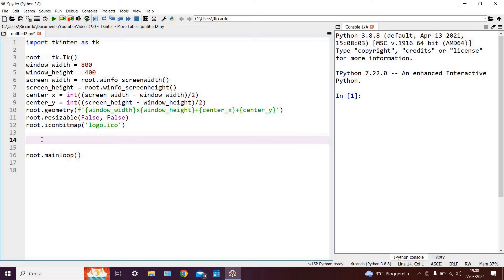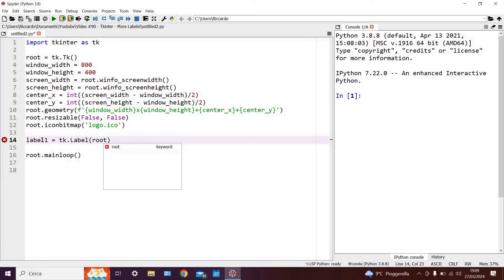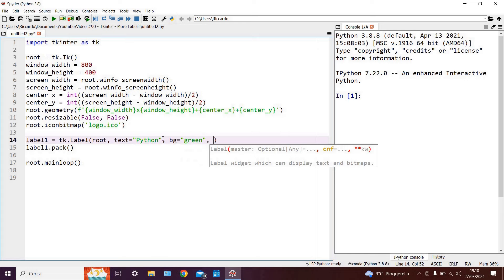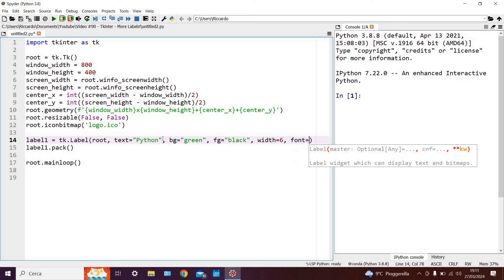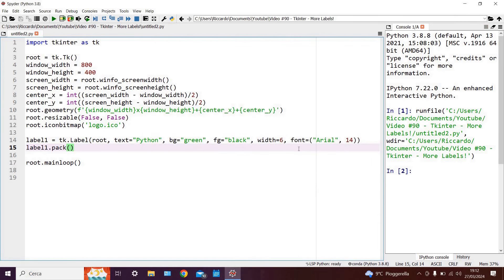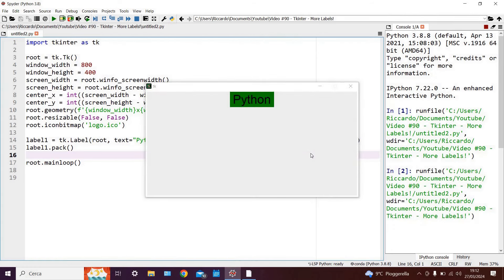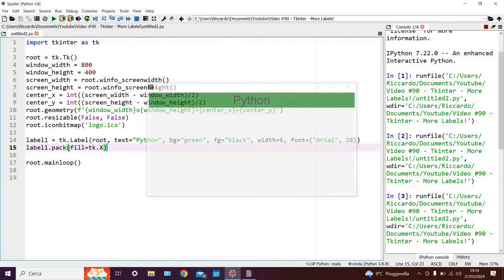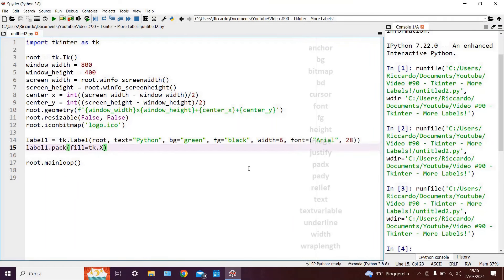Python Tutorial #90 – Tkinter – Size matters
Episode #90 of the Coding Specs Python Tutorial Series.
What is a GUI? How does it work? How do you create one in Python? Watch this series to discover all this and much more!